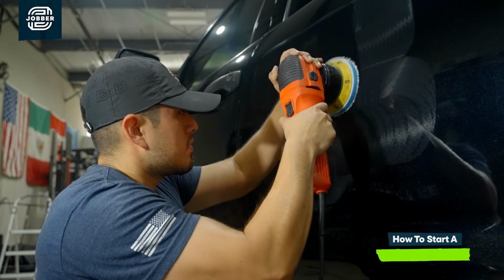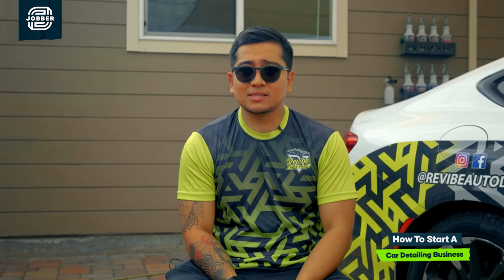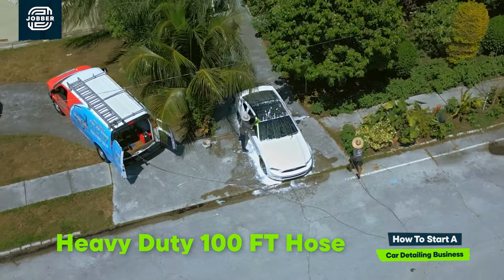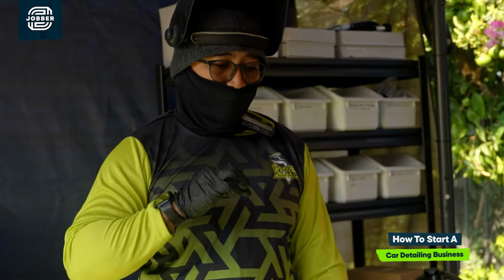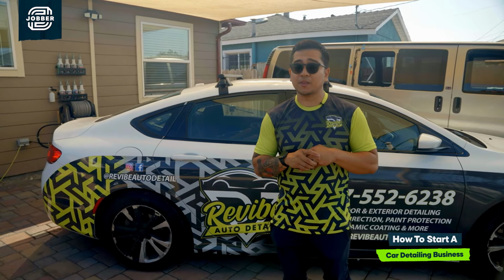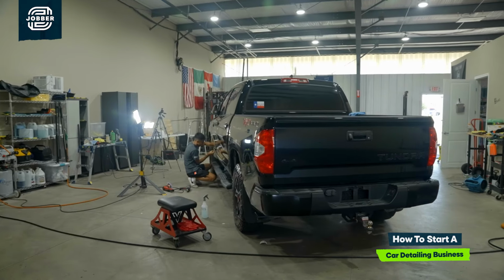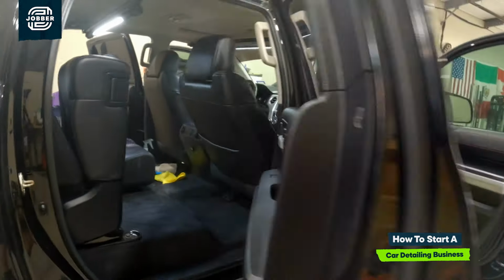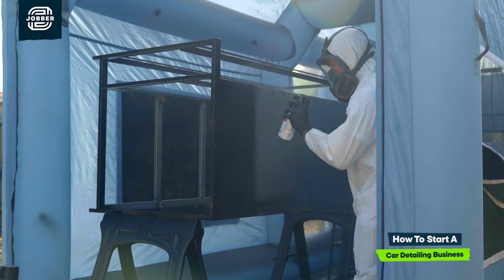How to Start a Car Detailing Business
Learn how to start a successful car detailing business from experts who've done it themselves.
⏲️ Video Chapters
00:00 How much money can you make car detailing?
00:24 Minimal startup costs
00:39 Transition from mobile detailing to establishing a shop
02:07 A new business segment focusing on mobile setups
03:10 Personal motivations fueling business success
04:05 Essential tools and equipment for getting started
05:15 The best chemical products for car detailing
05:49 Importance of building supplier relationships
06:00 How to get your first customers
06:33 Effective communication to stand out against the competition
07:06 Providing continuous customer support
07:57 The benefits of SEO and how it can transform your business reach
08:19 The role of vehicle wraps in advertising and attracting business
09:10 Using flyers to detail services and prices efficiently
09:44 Experiences and lessons learned from online advertising efforts
10:49 Effective use of social media for getting and engaging customers
12:35 Setting prices based on service quality and customer base
13:37 Streamlining operations and pricing strategies for growth
14:27 Managing team growth and strategic employee retention for scaling
15:44 Insights into expanding detailing setups and business operations
17:08 Long-term strategies for sustaining business growth and creating a positive work environment
Jobber helps your business run smoothly for you and your customers. Save yourself a day’s worth of work each week you’d otherwise spend managing leads, sending estimates, scheduling work, invoicing, and getting paid. That’s why Jobber is trusted by more than 200k home service pros.